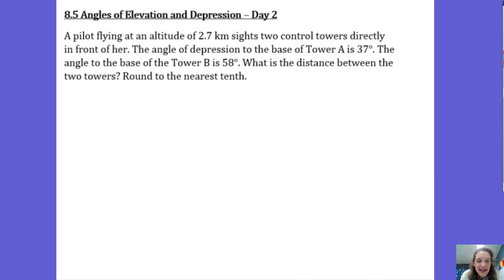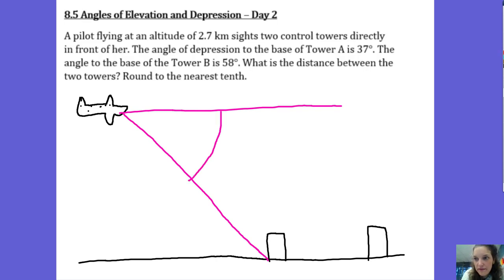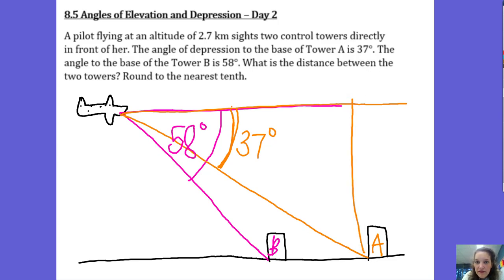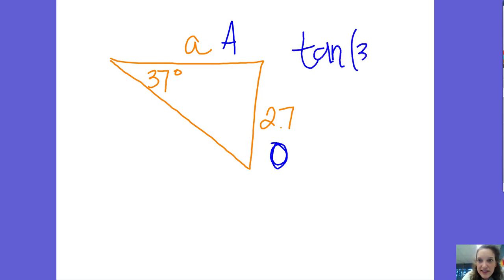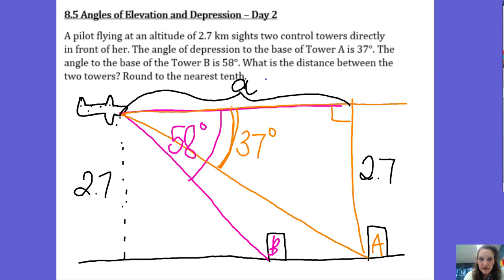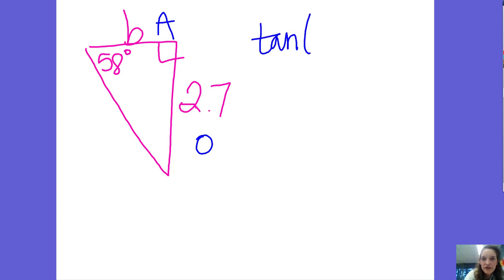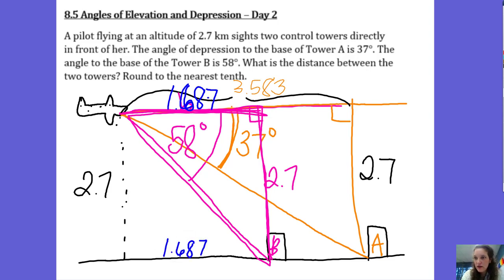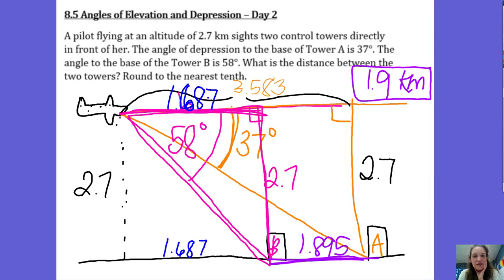8.5 Multi-Step Angle of Depression Example